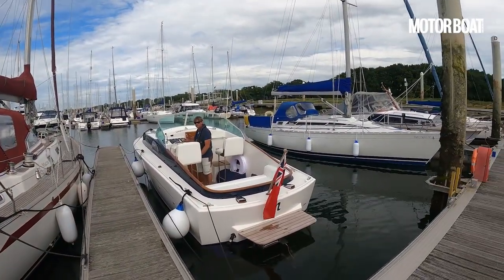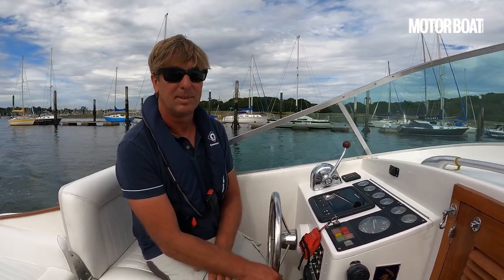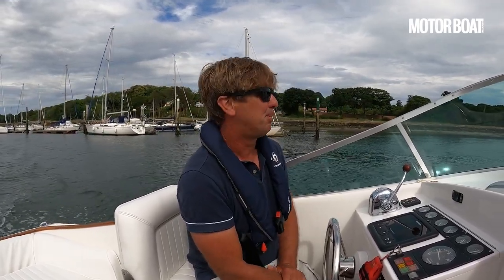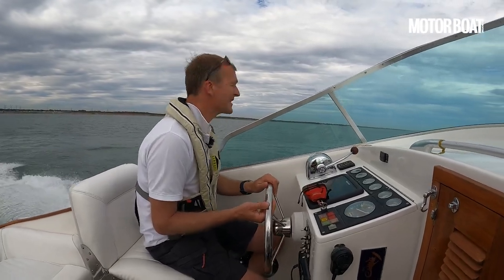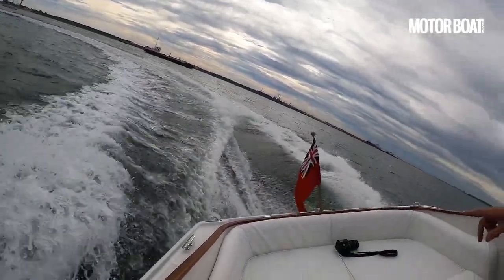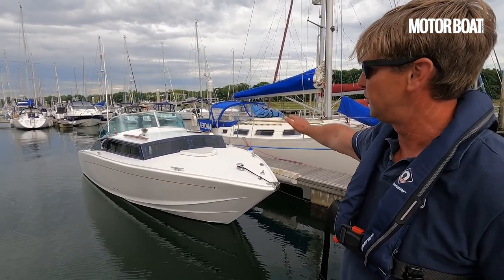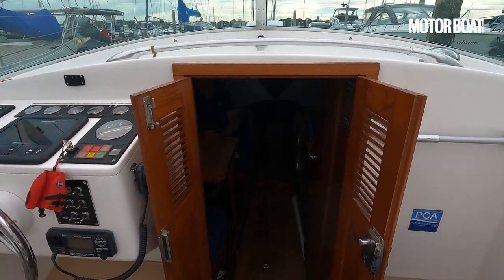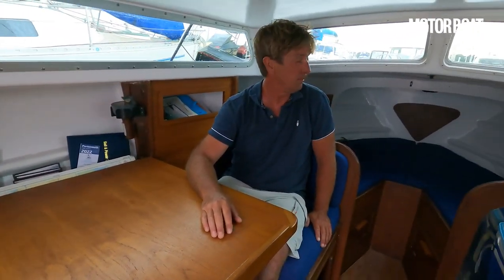Flat out in a classic powerboating legend | Refitted 1968 Levi Triana sea trial | MBY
James Ensor’s first encounter with a Levi Corsair left him spellbound and galvinised his ambition to purchase and restore his very own dream boat. Motor Boat & Yachting editor Hugo Andreae jumps on board for a sea trial of his refitted 1968 Levi Triana...